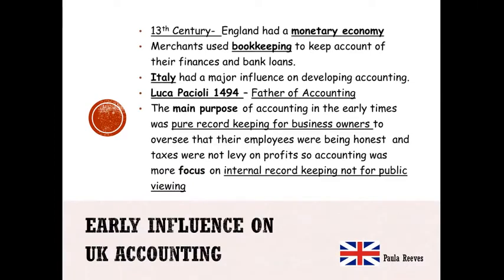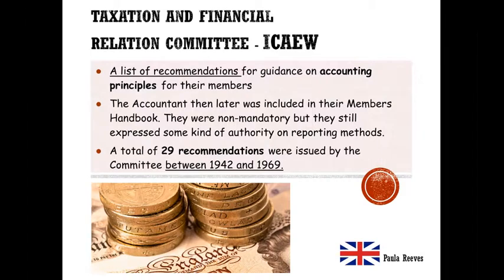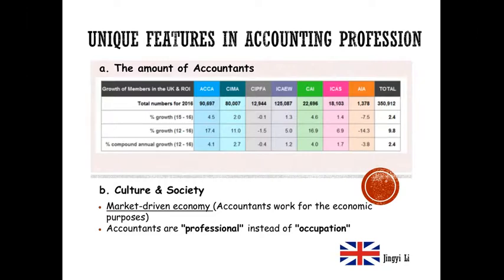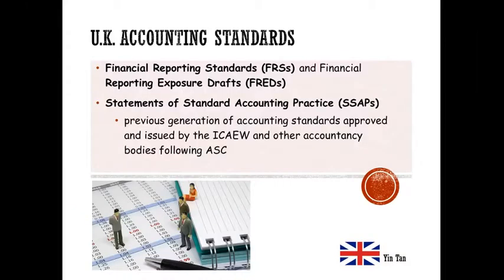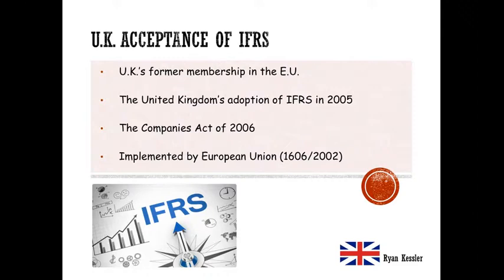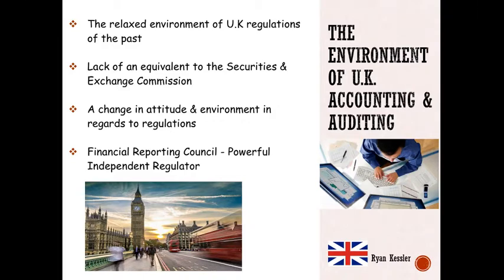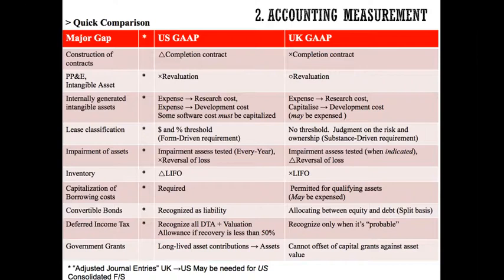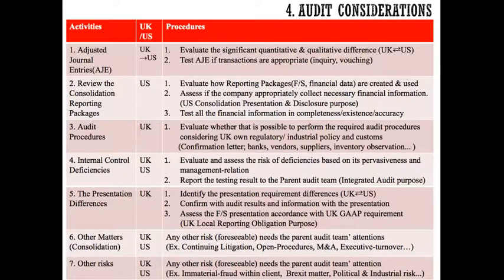UK Accounting Project